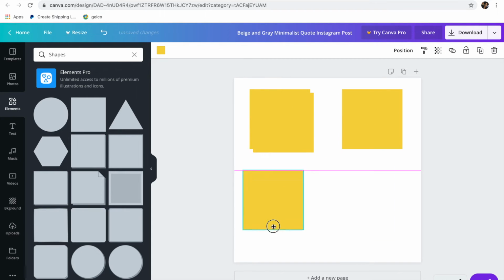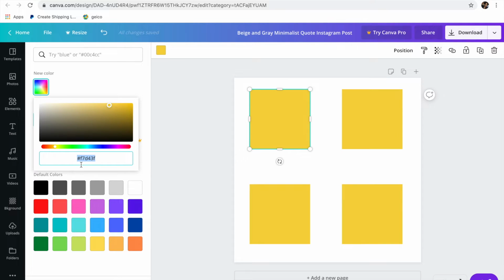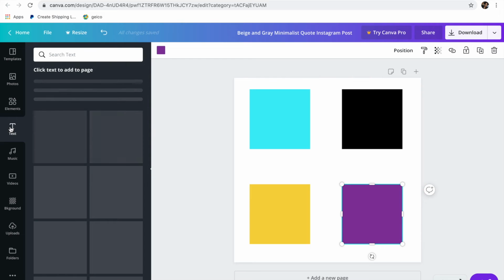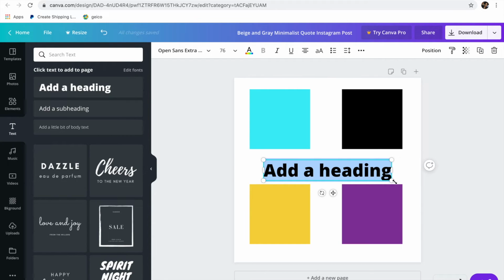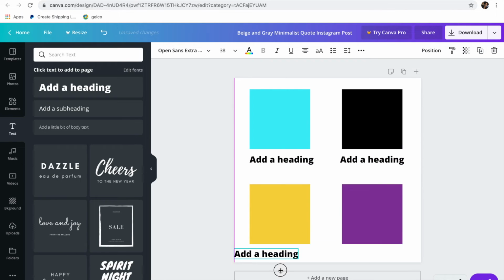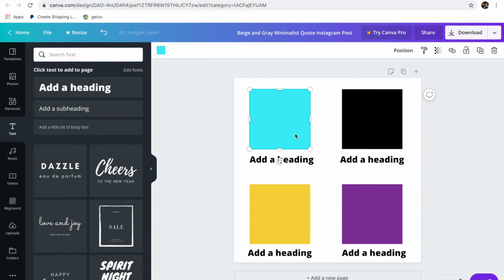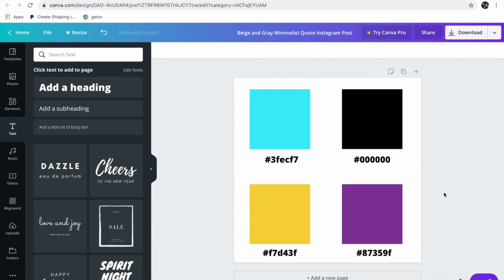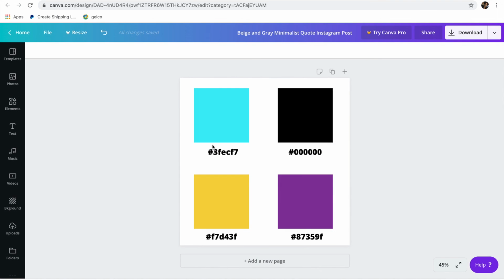WHAT IS MY BUSINESS' HEX CODE?!|HEX CODE PICKER ON CANVA | Jamequa Stephens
Hey Diamonds!💎
In this video, I share why finding your hex code for your business is important.I also share how to find your hex code on Canva using its hex code picker.